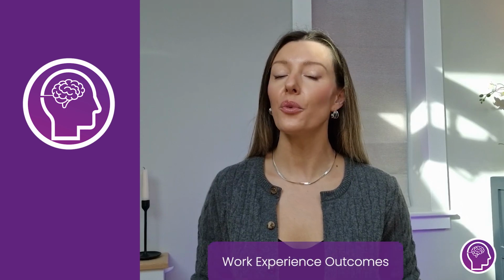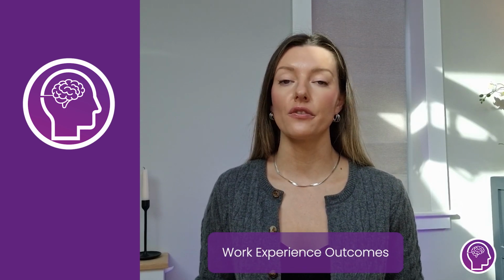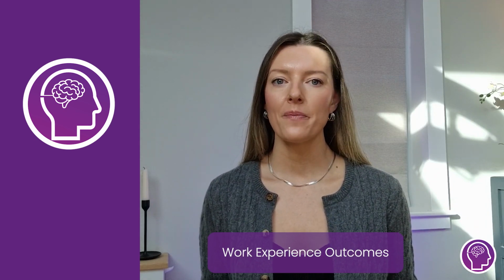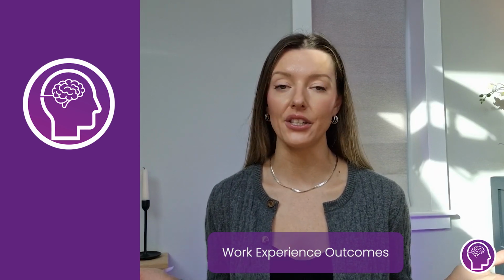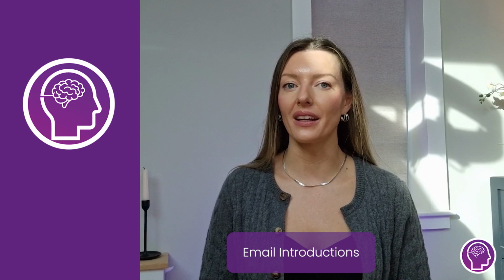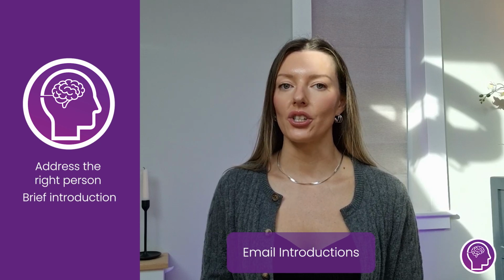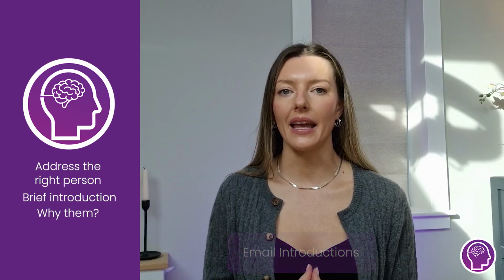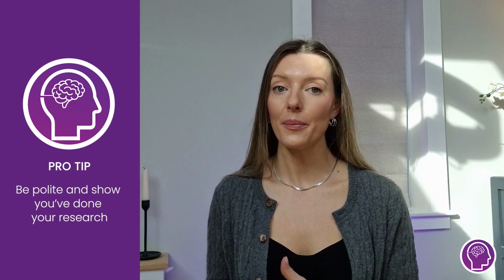How to Gain Work Experience for Your UCAS Application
Securing valuable work experience is key to submitting a standout UCAS application for university. In this video, we dive into everything you need to know about gaining meaningful work experience, including different types of placements, how to make a great first impression, and how to time your applications for success.
✨ What You’ll Learn:
- What You Want to Get Out of Work Experience: Discover how to clarify your goals for each placement and why it’s important to tailor your work experience to your interests.
- Different Ways of Gaining Work Experience: Explore a variety of placements, from volunteering in or freelancing to gain transferable skills and to build up a portfolio.
- Timelines for Securing Work Experience: Understand when to start your search for placements and how to ensure you give yourself the best chance of success by starting early.

📌 Links & Resources: Visit Study Mind for more expert guidance and tips
🌟 Next Steps:
Start planning your work experience early and use the tips in this video to secure placements that align with your interests and career goals. Reflect on what you’ve learned from each experience and be prepared to discuss it in your personal statement and interviews.
Best of luck with your UCAS application and medical school journey! 🎉